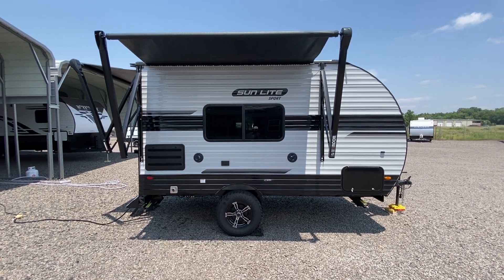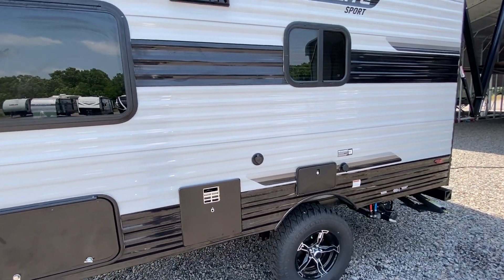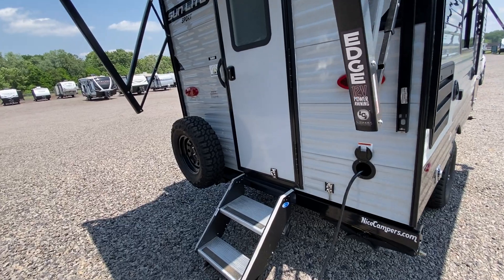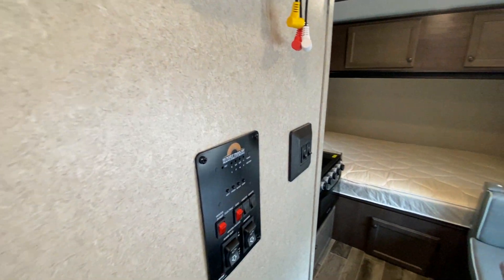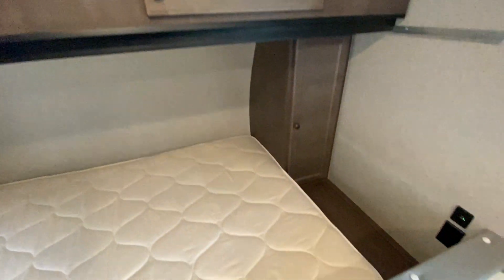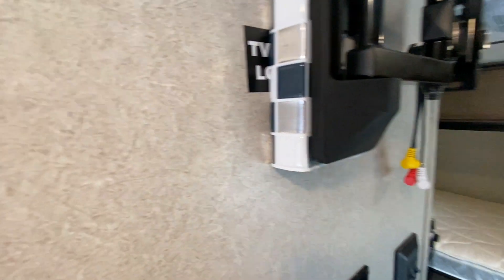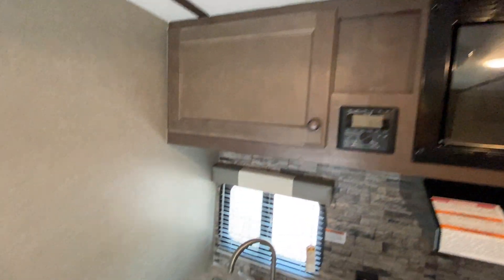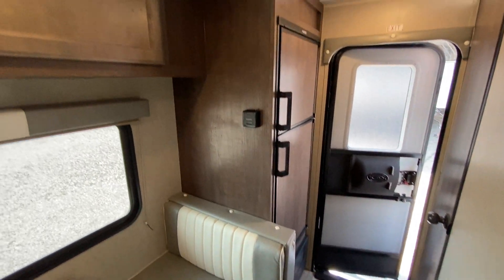SOLD SunSet Park SunLite 16BH